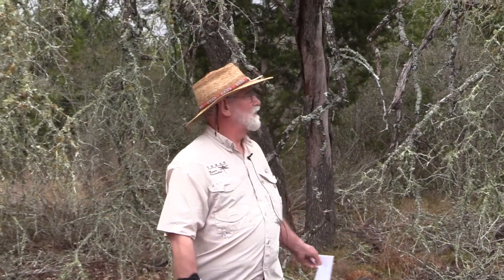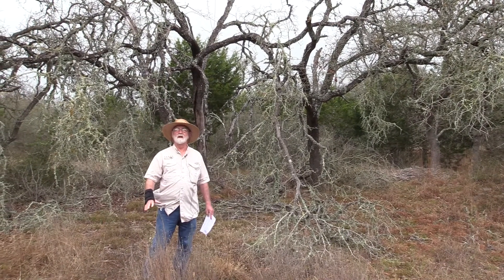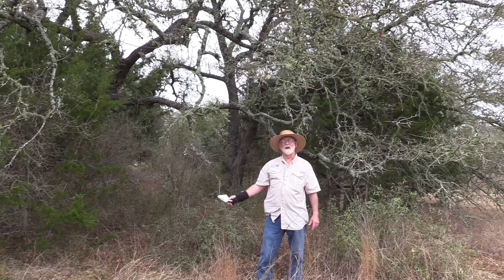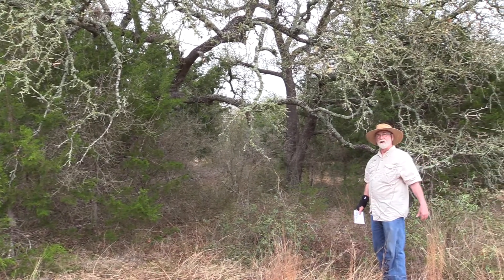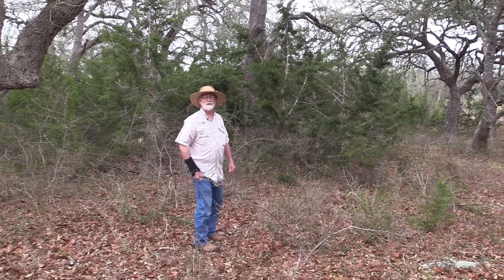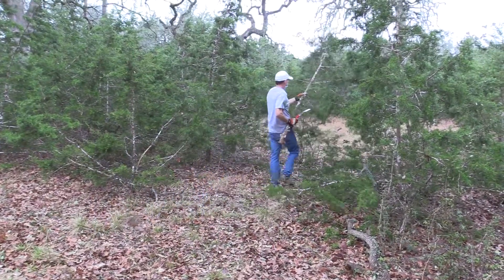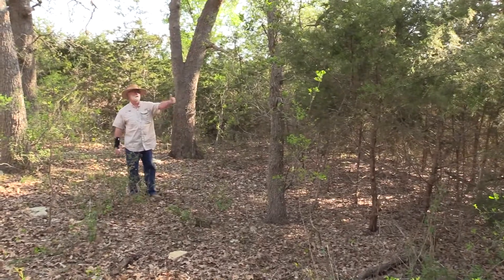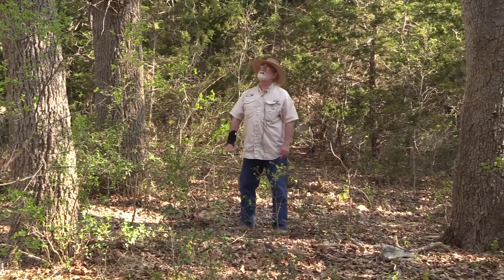Selective Removal of Ashe Juniper Trees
Hays County Master Naturalist Tom Hausler describes the rationale for selective removal of Ashe Juniper trees.  Wholesale removal of the often useful trees is not warranted.